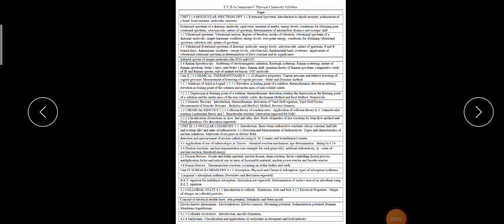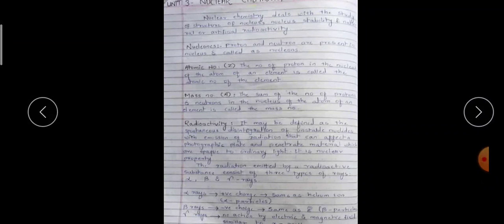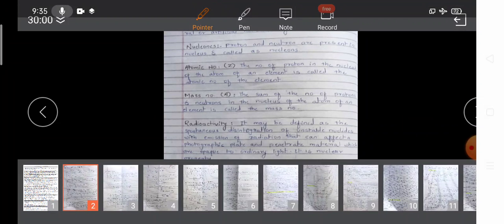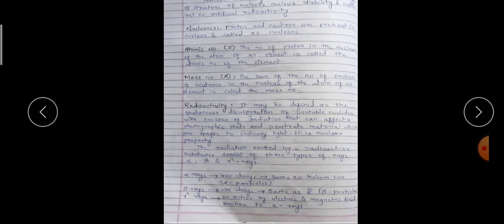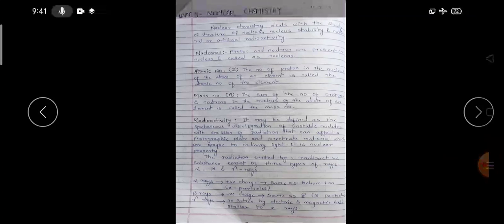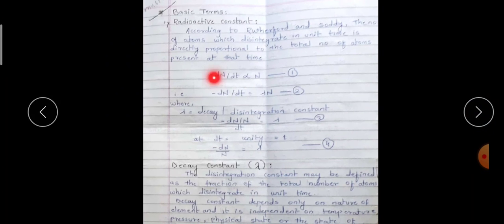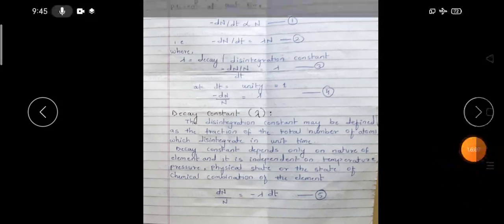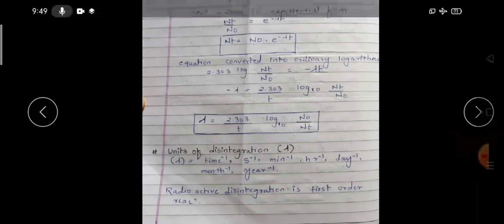T.Y. Physical chemistry Semester Fifth Unit-III Part-1